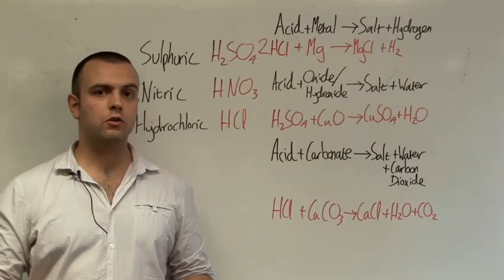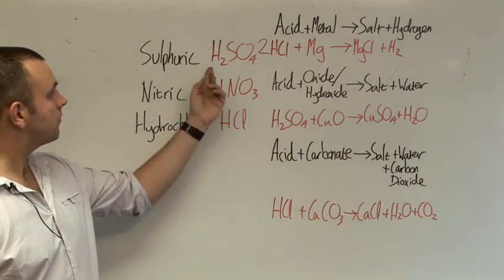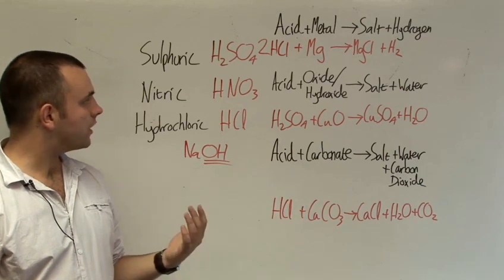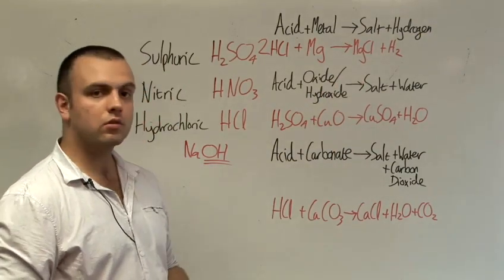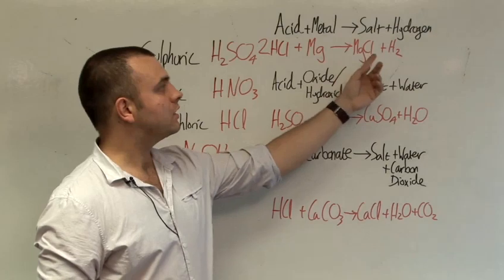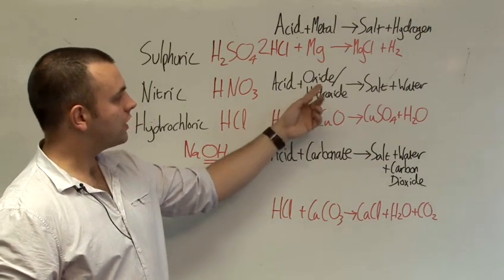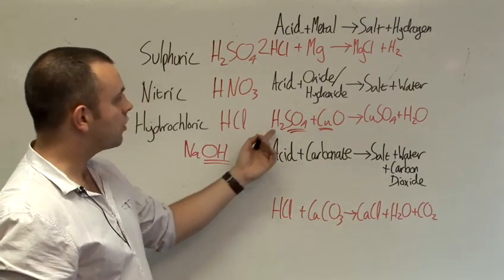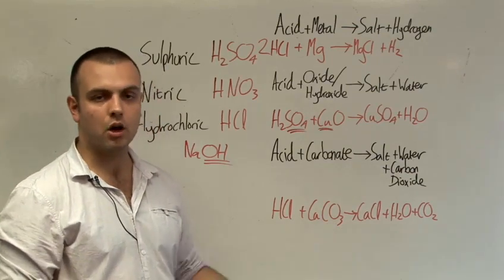How To Learn About Of Acid Reactions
Have you ever wanted to get good at school subjects. Well look no further than this instructional video on How To Learn About Of Acid Reactions. Follow Videojug's experts as they help you through this informative video.